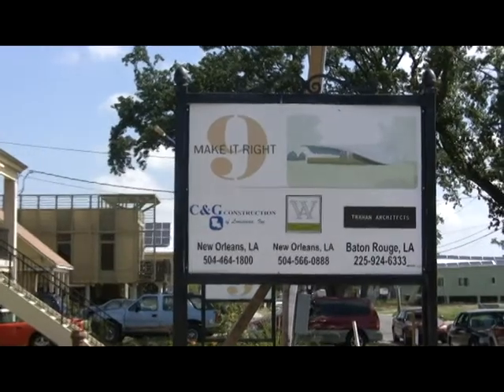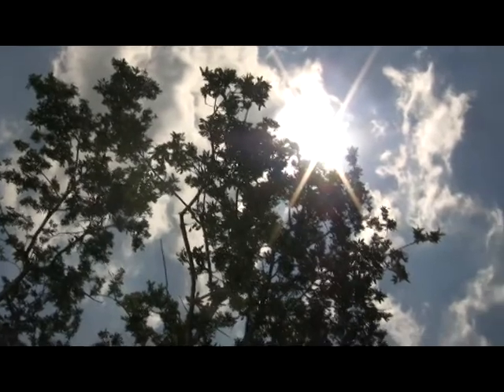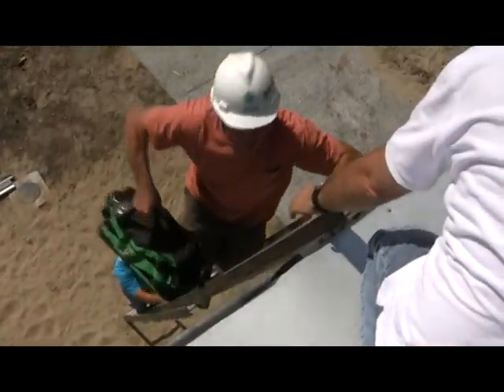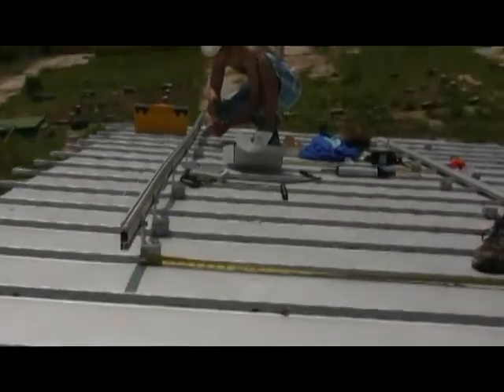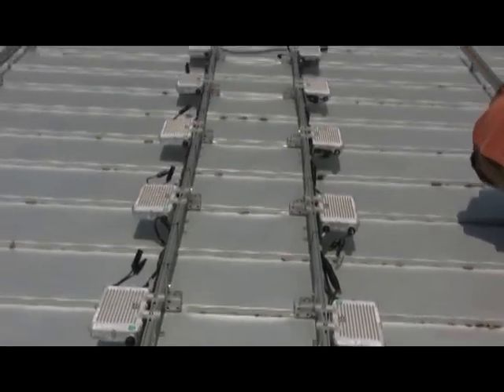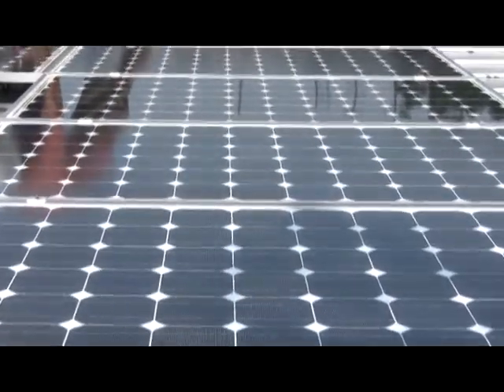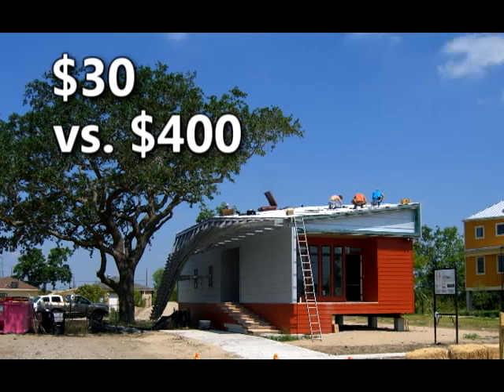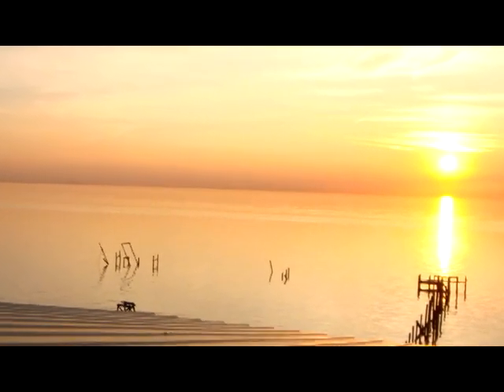Here Comes The Sun - New Orleans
Gulf South Solar, Louisiana's premier solar company and SolarWorld, maker of the finest solar modules  in the USA team up to provide solar power for Brad Pitt and the residents of the Lower 9th Ward in New Orleans, LA, USA.  Using Enphase micro-inverters to optimize performance of the system, Gulf South Solar shows the installation of a solar power system on a metal roof home that has known shading issues.